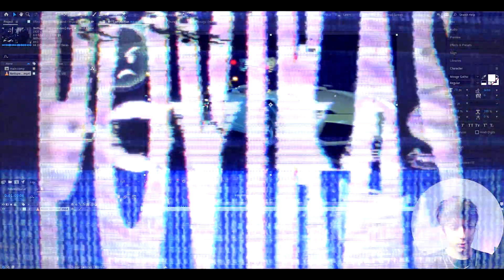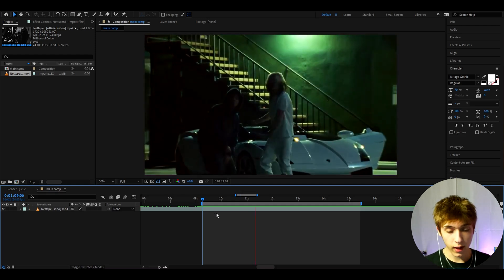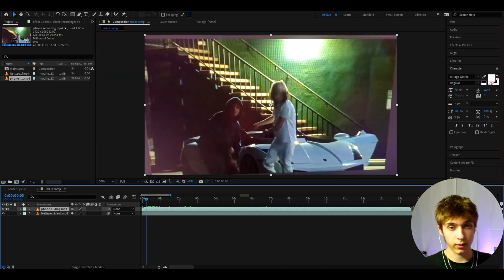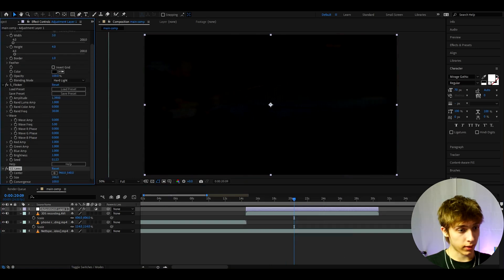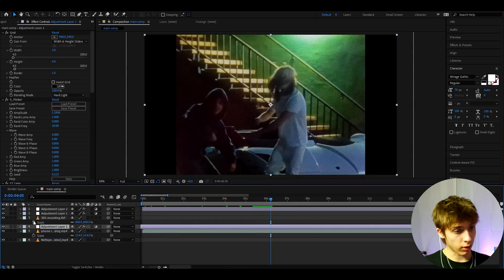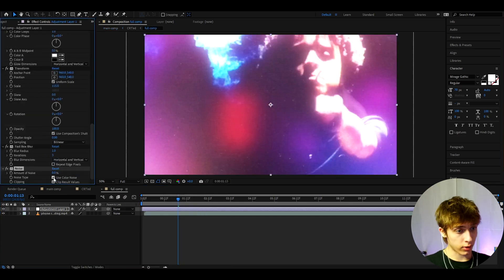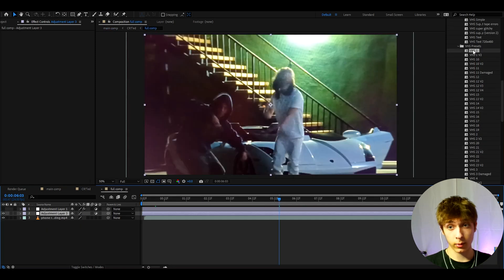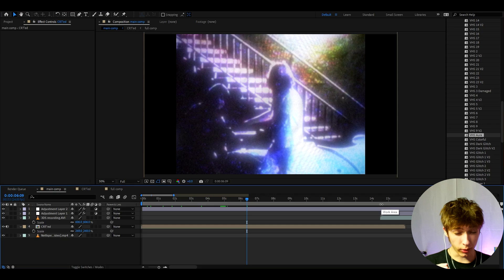How To Make A Crazy CRT Effect In After Effects (Tutorial)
In today's tutorial, we learn how to make a Crazy Realistic CRT TV effect in Adobe After Effects.

Chapters:
0:00 - 0:34 - Intro
0:35 - 5:24 - Tutorial
5:25 - 7:28 - Cool Effects